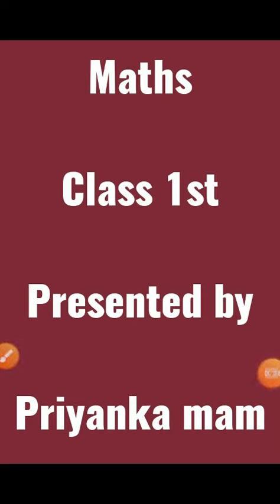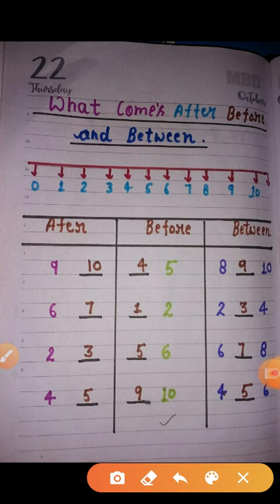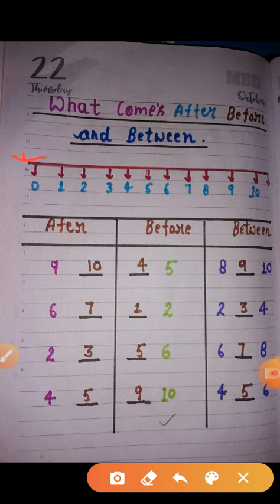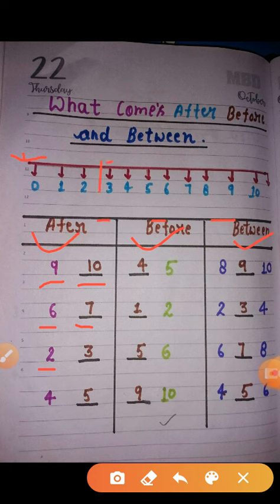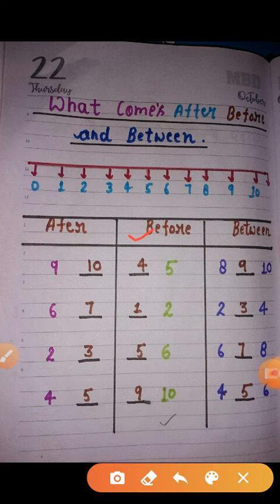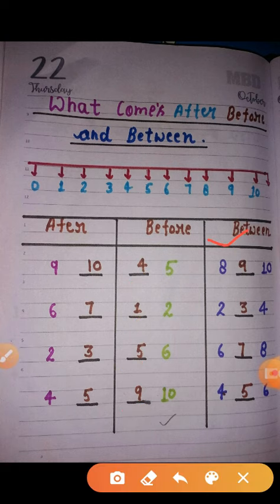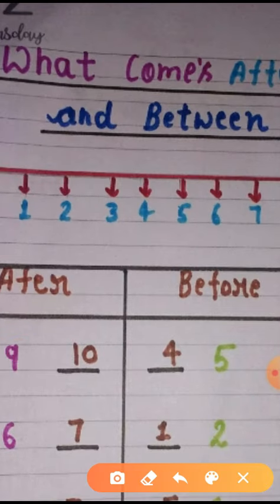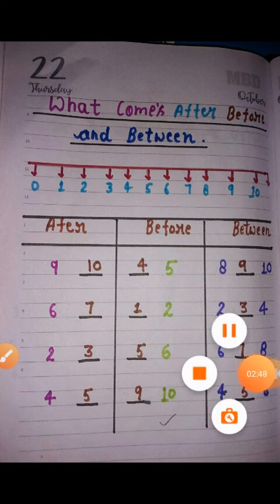Maths ch-2(what comes before, after and between)